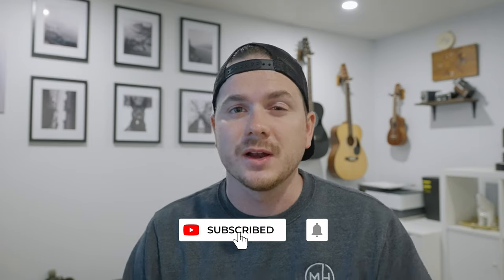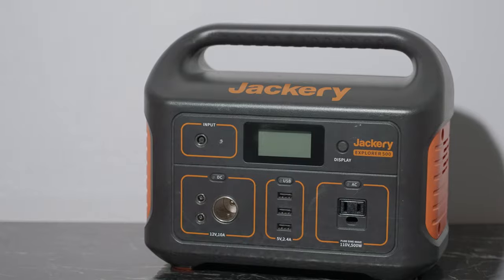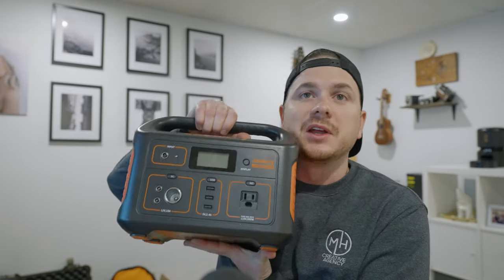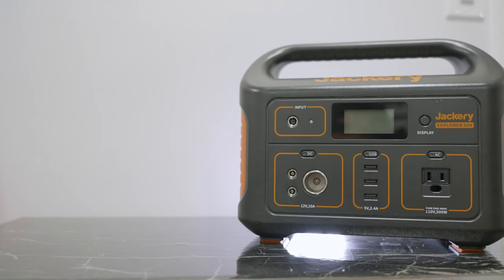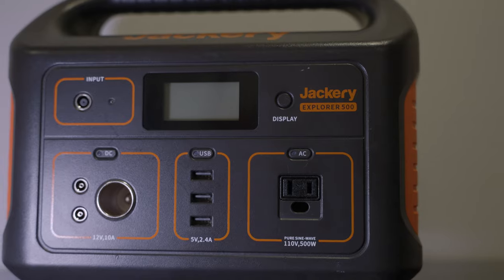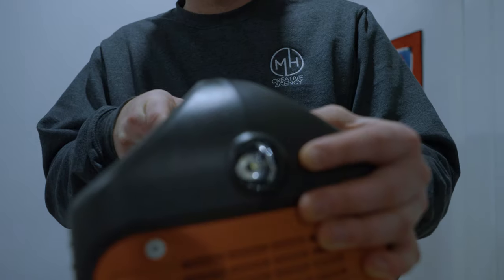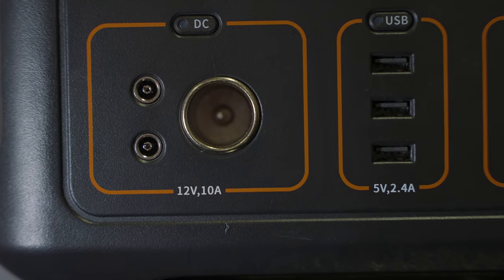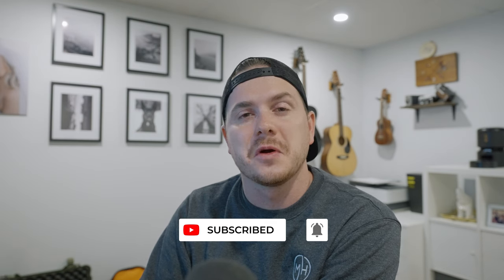1 Thing I LOVE for Wedding Photographers/Videographers | MH Wedding Films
Okay, Okay... Enough with the searching at a venue for a charging spot or stressing over dead batteries. This trick will change the way you prep for the wedding season!

This also would be a great addition for any commercial shoot so you have a reliable power source for any charging.
What do you think about the Jackery Portable Power Station? Is this something you would add to your kit?

BTW this is not a paid or ad video. I have no connection or working relations with Jackery. This is a personal promotion of this product.

Gear Used In This Video:
Cameras:
A Cam
Sony A7s iii

Lenses I Use:
Sigma 24 mm - 70 mm f/2.8
Lumix 12-35mm f/2.8
Olympus 45mm f/1.8

Audio gear I Use:
Zoom H5
Tascam DR-10L

Drone:
DJI Mavic Pro 2
DJI Smart Controller
Polar Pro Vivid ND Filters

Lighting:
Neewer Dimmable LED Light
ULANZI VL49 RGB Light

ND Filters:
Freewell (Mist Edition) 82mm Threaded Variable ND Filter 2 to 5 Stop